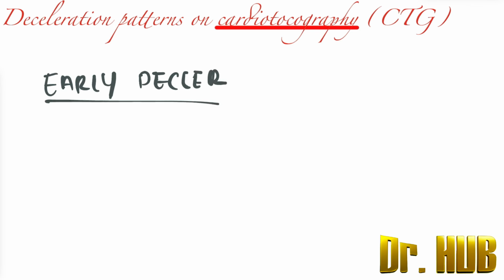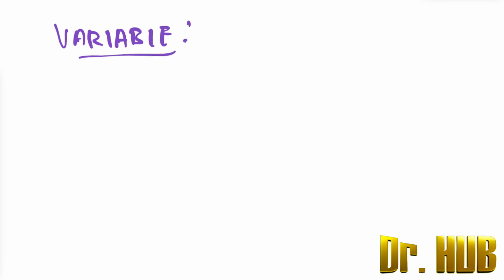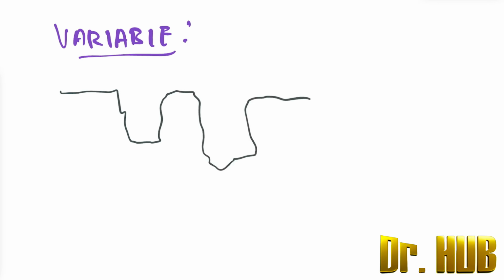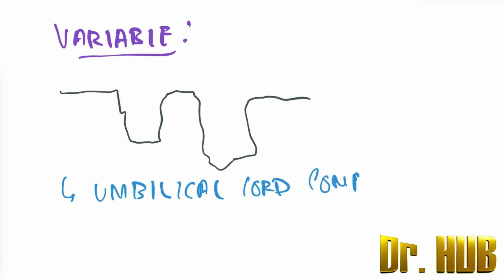Deceleration patterns on cardiotocography ( CTG )